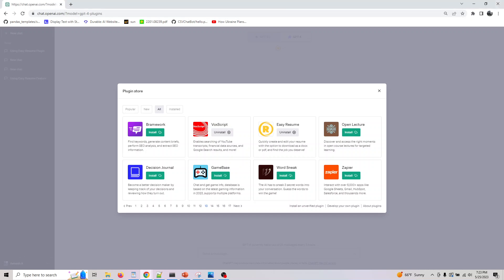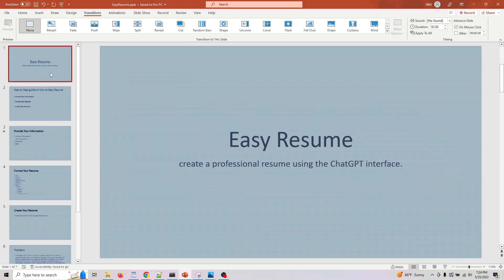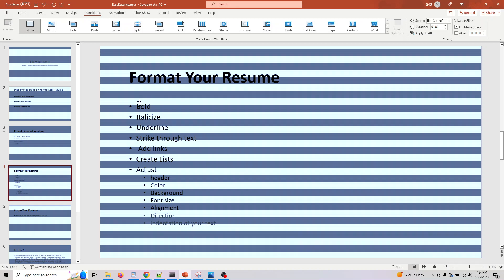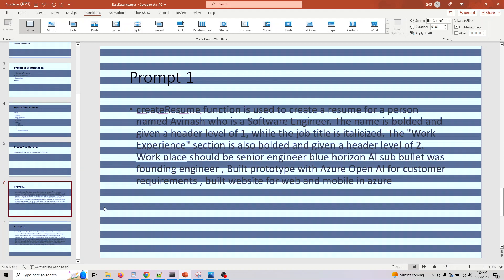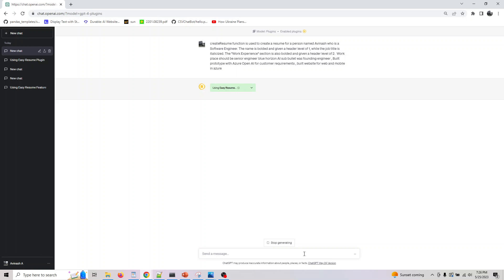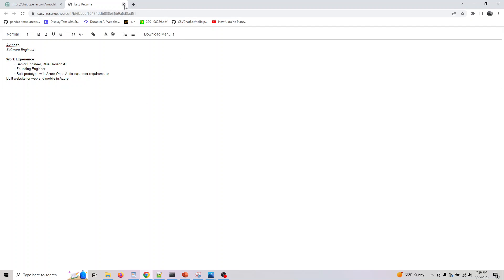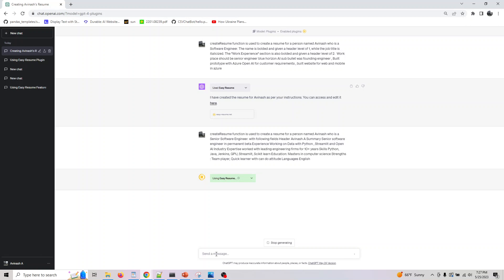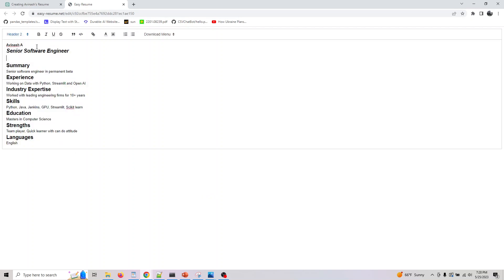ChatGPT Easy Resume Plugin: Create a Professional Resume in Minutes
In this video, I show you how to use the ChatGPT Easy Resume Plugin to create a professional resume in minutes. The ChatGPT Easy Resume Plugin is a powerful tool that can help you create a resume that is both visually appealing and easy to read.

The plugin will then generate a resume based on the information you provided. You can then format the resume to your liking, including bolding, italicizing, underlining, striking through text, adding links, creating lists, adjusting headers, colors, backgrounds, font sizes, alignments, directions, and indentations.

Once you're happy with the formatting, you can create your resume. To do this, simply click on the "Create Resume" button. The ChatGPT Easy Resume Plugin will then generate your resume in PDF format. You can then save the PDF to your computer or email it to yourself.

The ChatGPT Easy Resume Plugin is a great tool for anyone who is looking for a way to create a professional resume quickly and easily. If you're looking for a way to improve your chances of getting hired, I highly recommend using the ChatGPT Easy Resume Plugin.

Here are some additional tips for using the ChatGPT Easy Resume Plugin:

Make sure to provide accurate and up-to-date information.
Use keywords that are relevant to the jobs you're applying for.
Proofread your resume carefully before submitting it.
By following these tips, you can create a resume that will help you stand out from the competition and land the job you want.